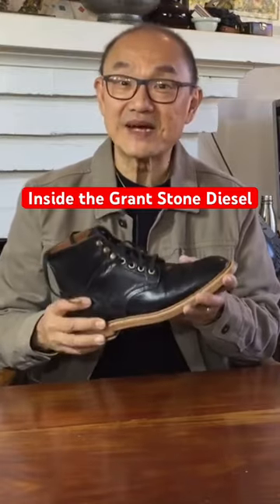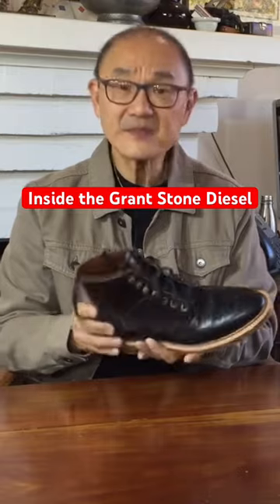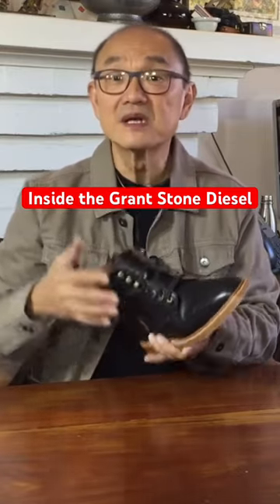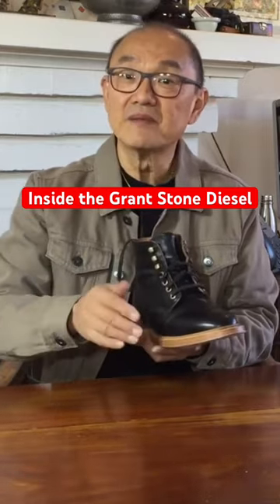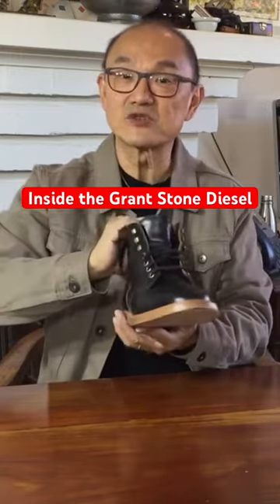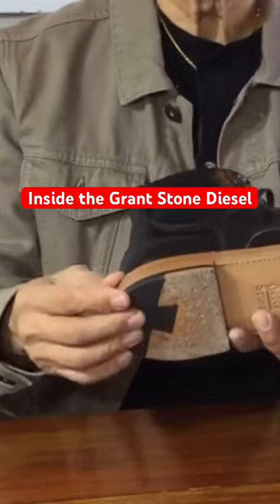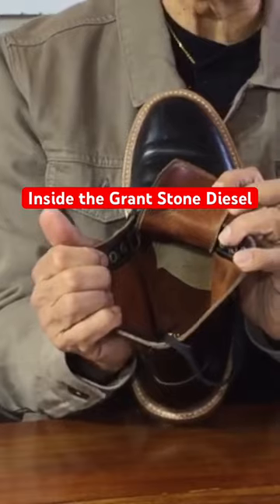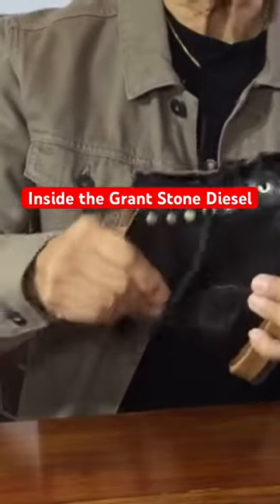Cork & Leather - Full review of the Grant Stone Diesel on @Bootlosophy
Watch the full review on @Bootlosophy and check out Grant Stone boots